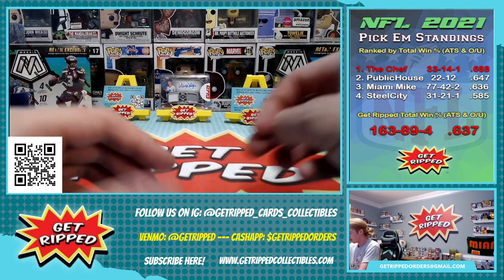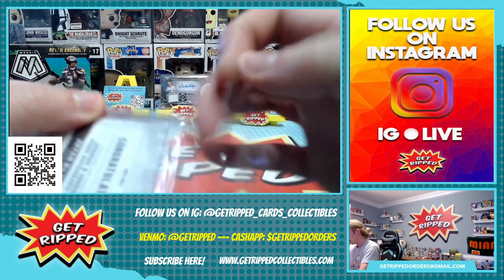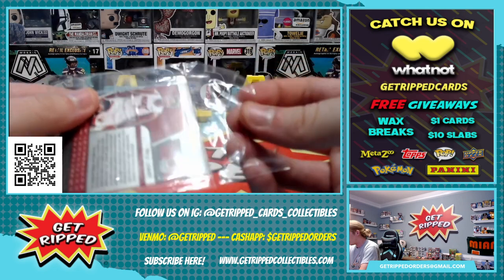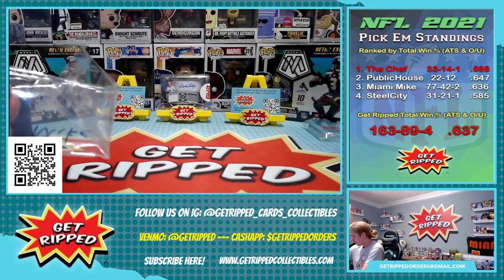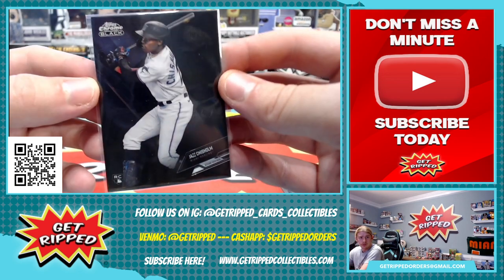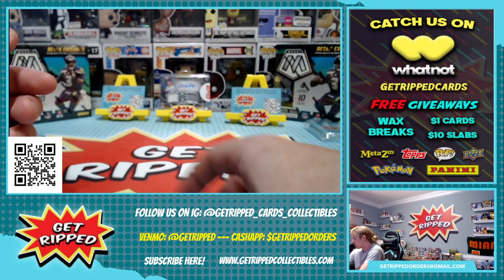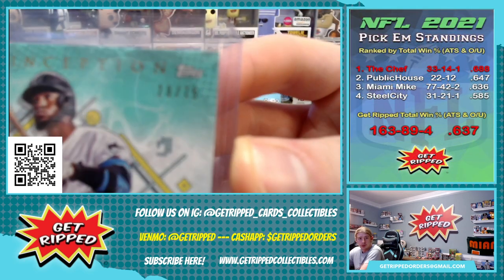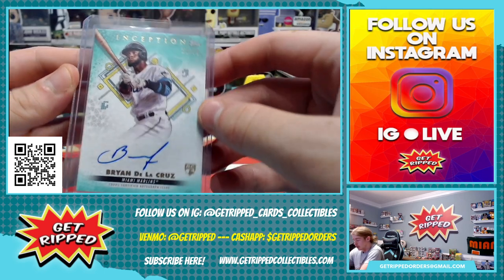Breaker Support Sports Cards Get Ripped Personal Breaks #23